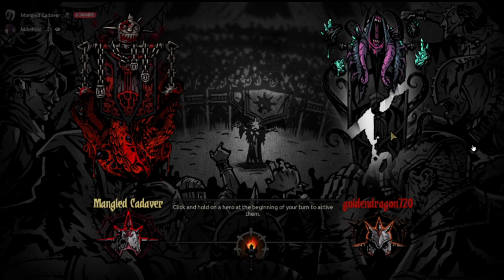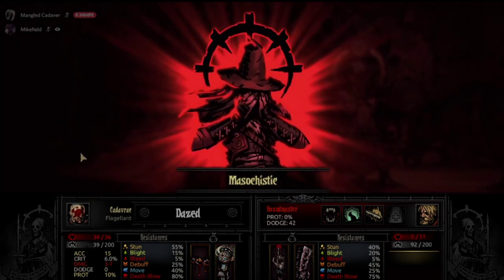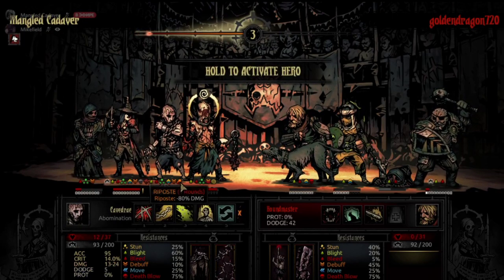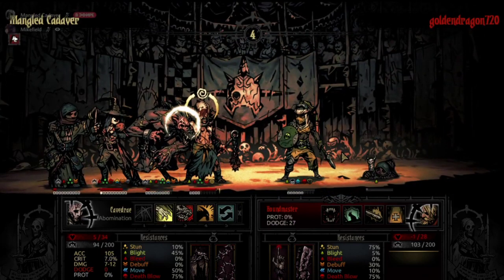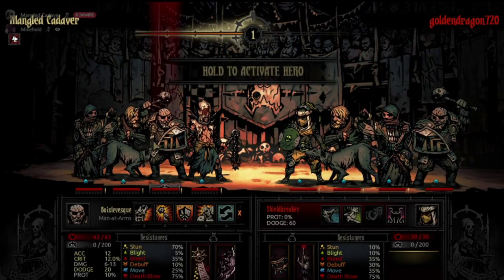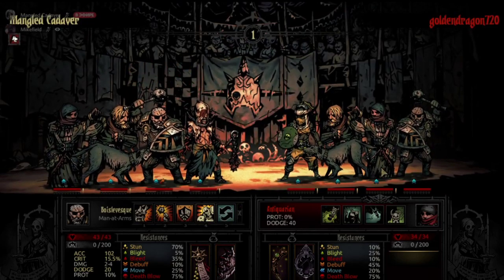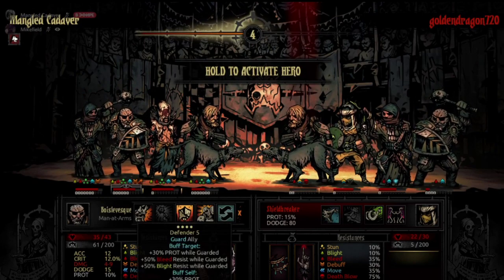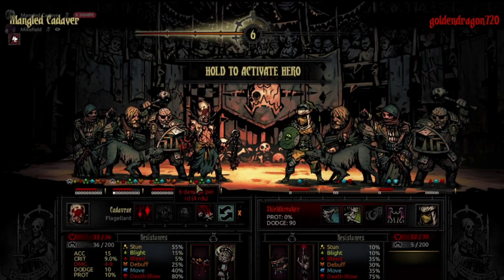Mangle gets challenged to a 1v1 by Mario | VIEWERBATTLE!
A viewerbattle cast by me in the Circus! How does mangle handle the contender?!